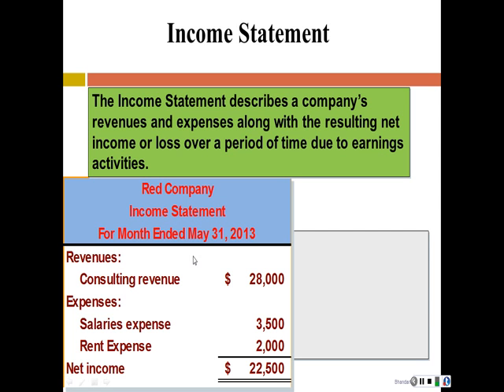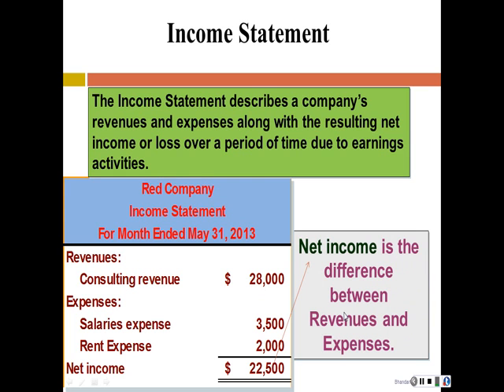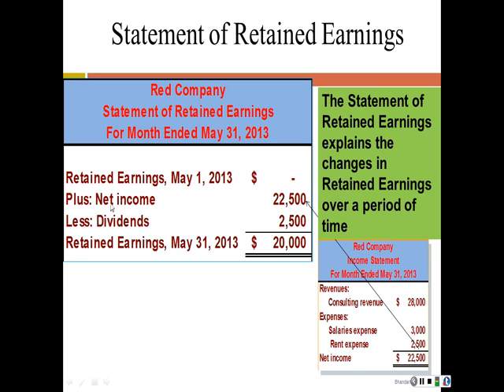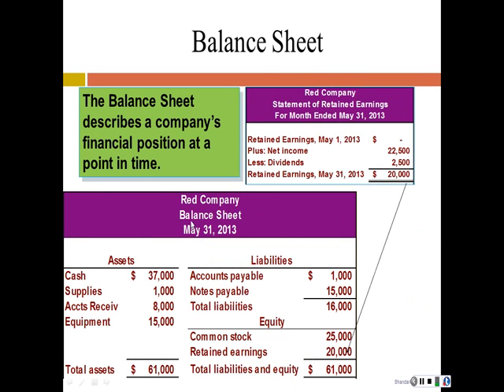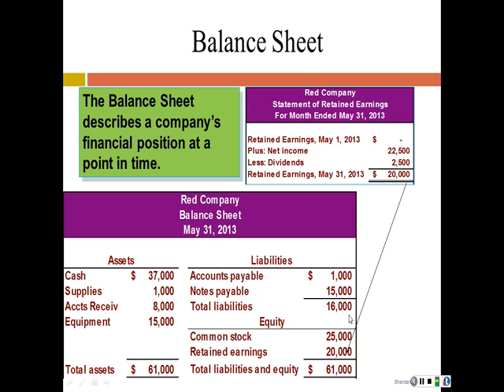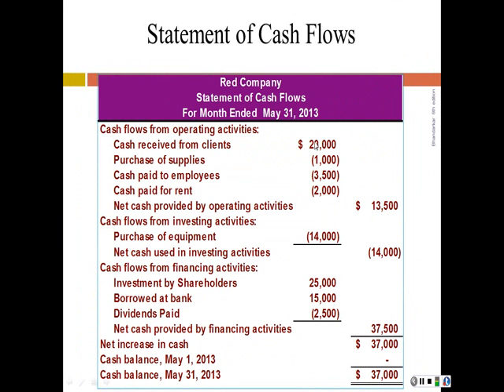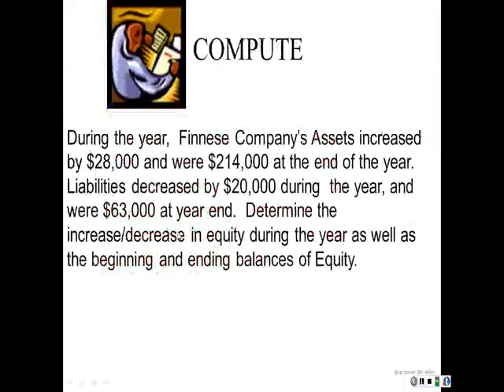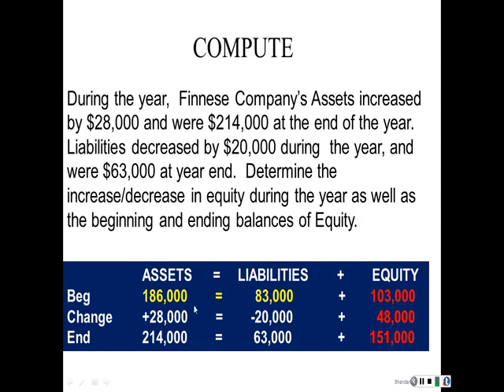Chapter 1 Powerpoint Part 3 - Financial Statements